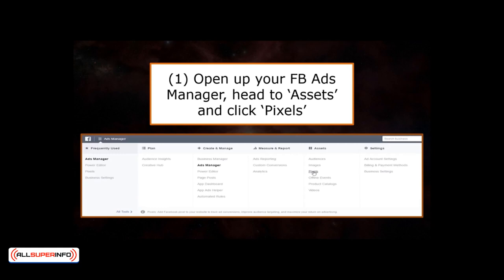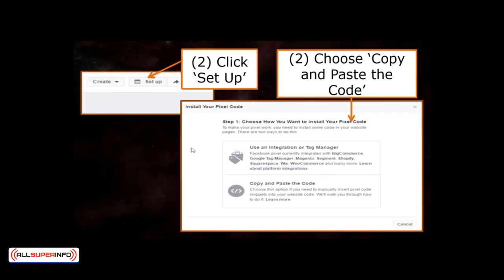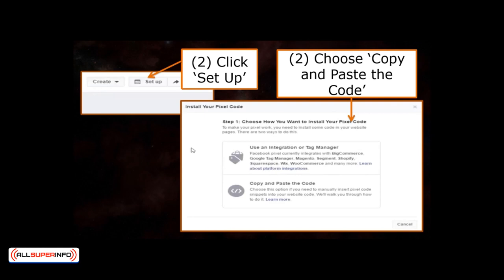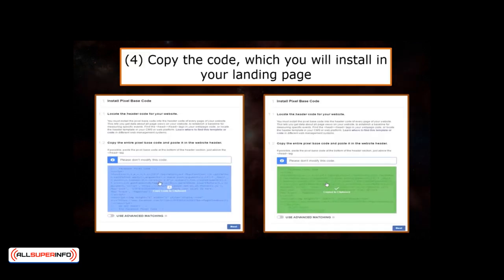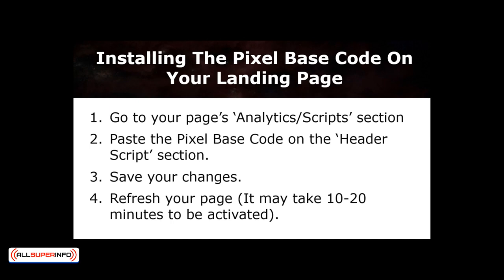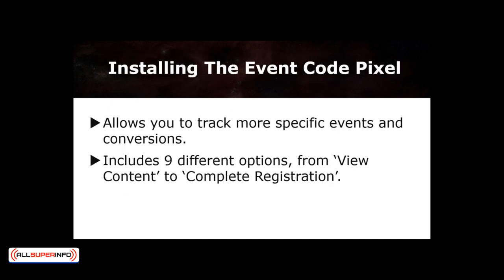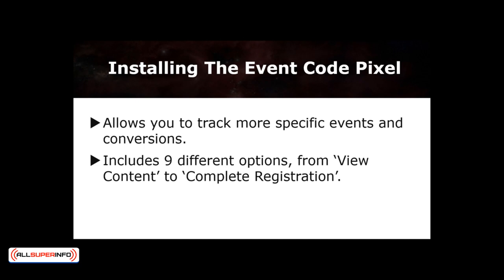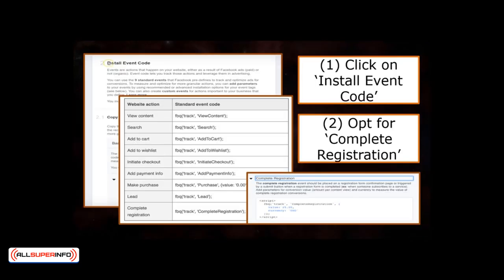1 2 Facebook Ads Pixels And Tracking